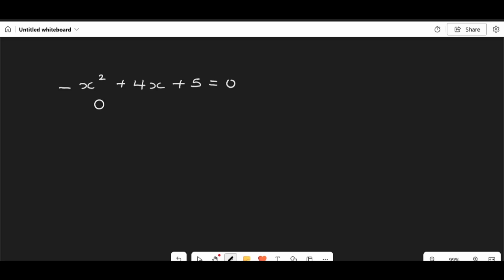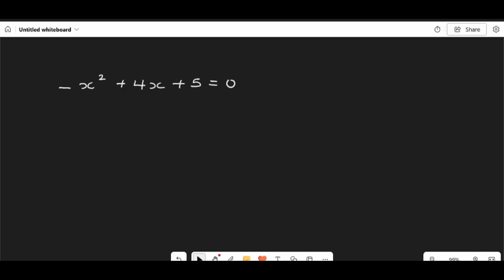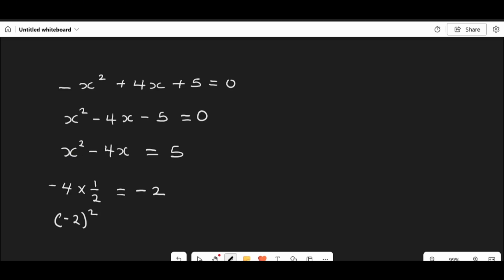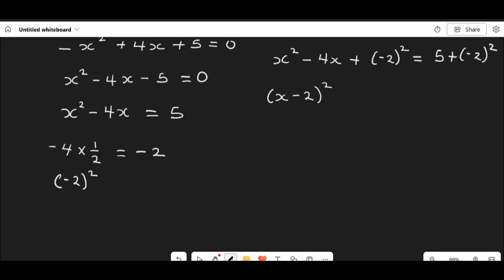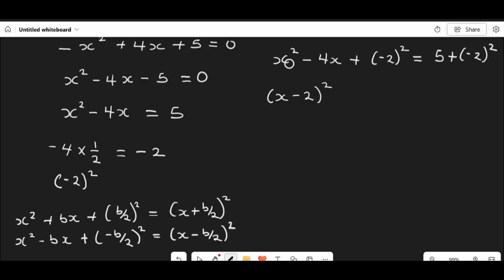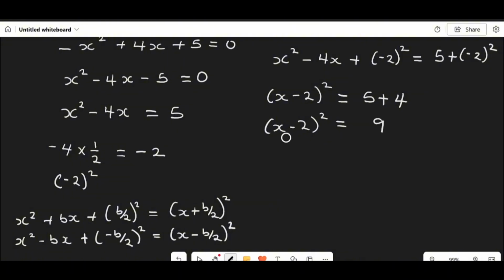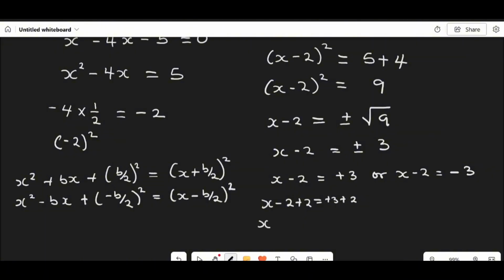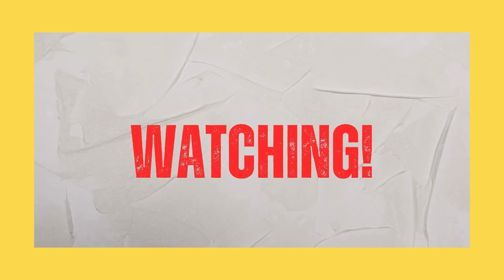Solve -x² + 4x + 5 = 0 | Completing the Square Method Step by Step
Learn how to solve the quadratic equation -x² + 4x + 5 = 0 using the Completing the Square Method in this step-by-step tutorial. This video will guide you through:
✔ Turning the quadratic into a perfect square
✔ Solving using square roots
✔ Getting the final answers clearly explained

Perfect for students preparing for exams, math enthusiasts, and anyone who wants to master solving quadratic equations easily.